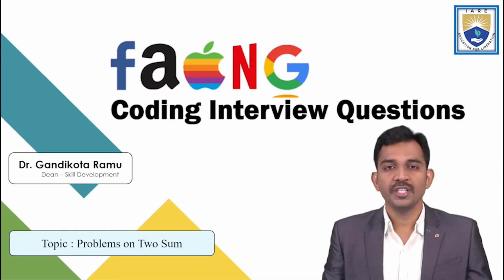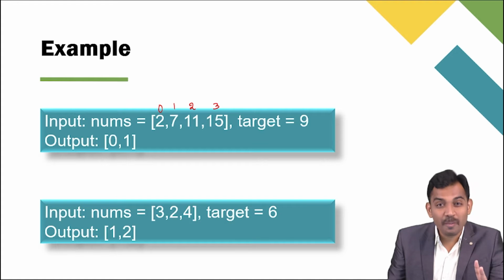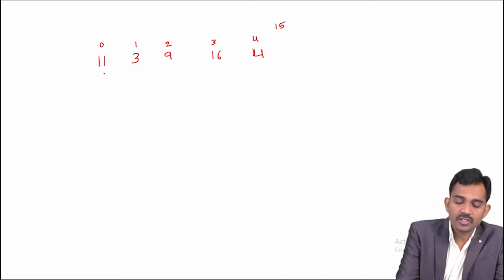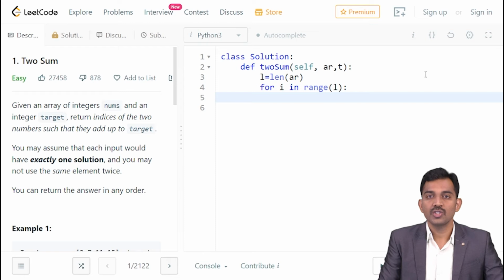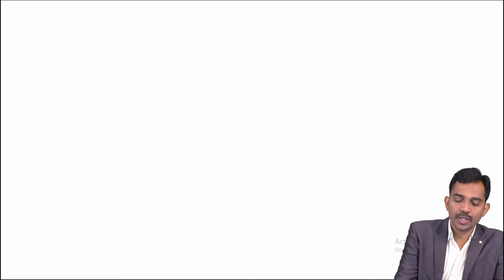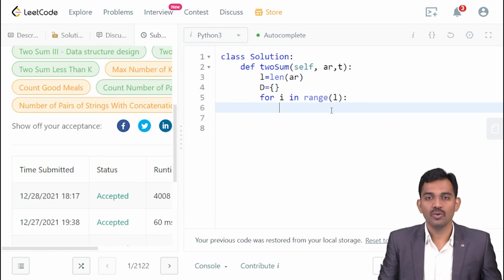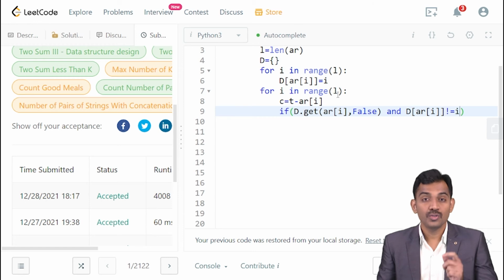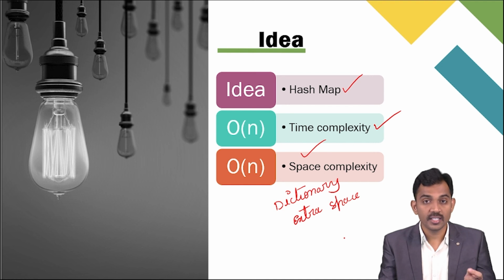Two Sum Problem - Leetcode by Dr. G Ramu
Two Sum Problem - Leetcode by Dr. G Ramu | IARE

Telangana, India.